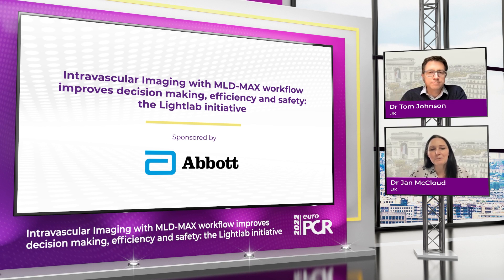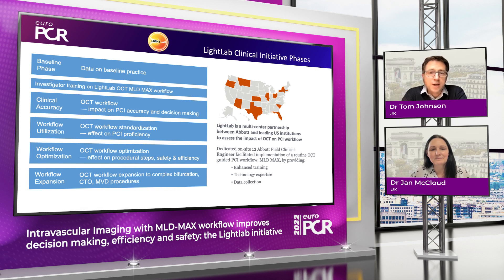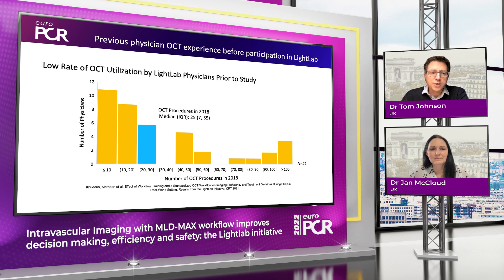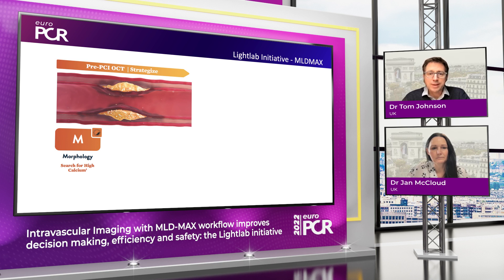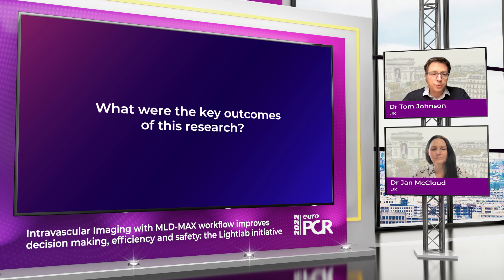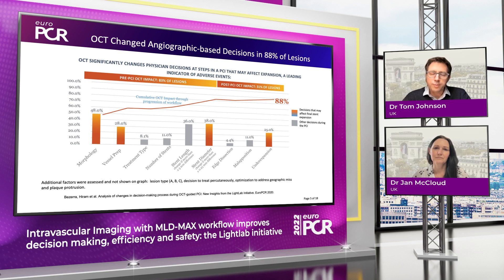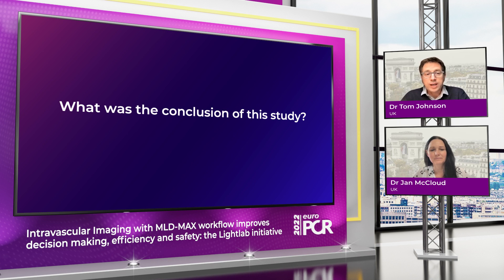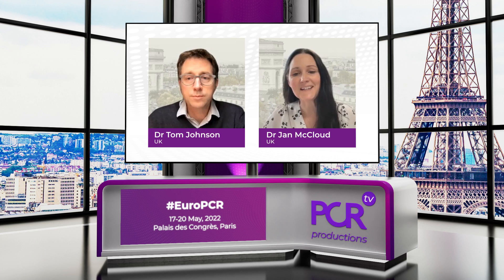Intravascular imaging with MLD MAX workflow improves decision-making, efficiency and safety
Watch this interview of Tom Johnson by Jan McCloud recorded for EuroPCR 2022 to find out more about the Lightlab initiative whose results highlight the many benefits of intravascular imaging with MLD MAX workflow.

This video was recorded for EuroPCR 2022.